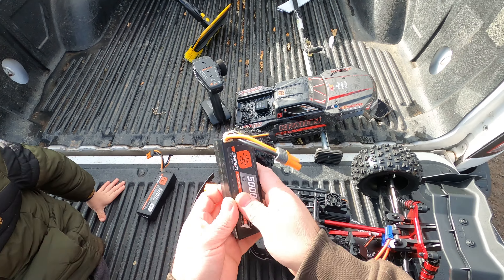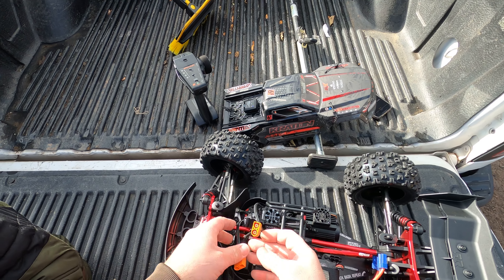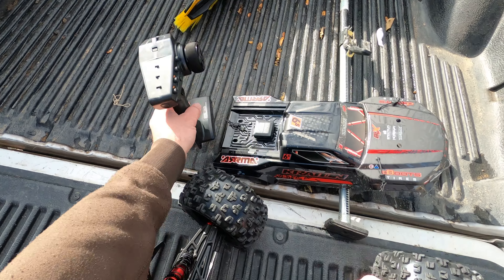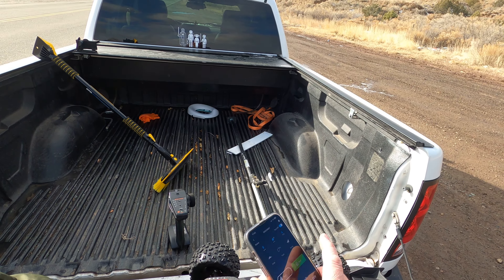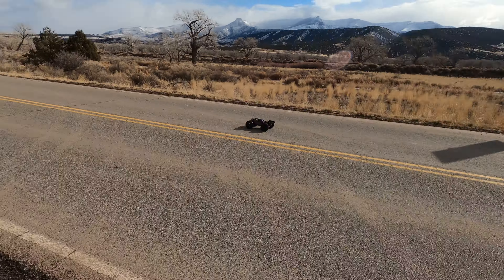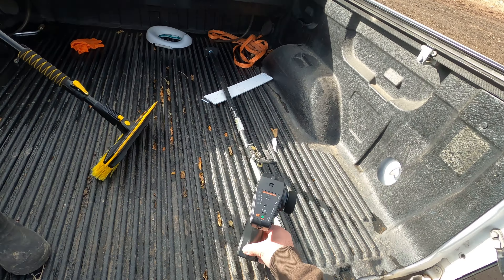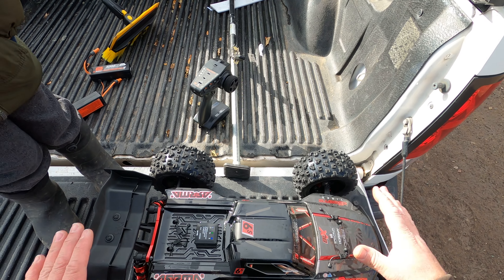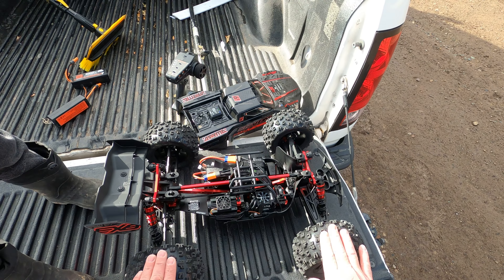New 2023 Kraton EXB 6S V2 stock speed run with speed pinion (16T) - 65MPH Cutting out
My 50C batteries are certainly not up to par. The Firma V2 certainly requires more power than the V1. I was still able to get 62MPH out of the Spektrum 50C batteries and 65MPH out of the Ovonics 50C batteries.